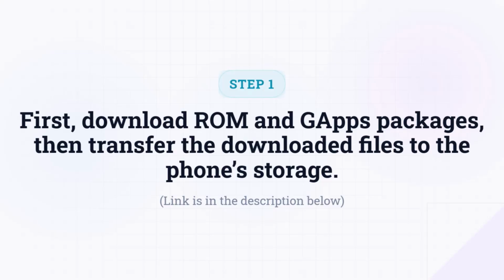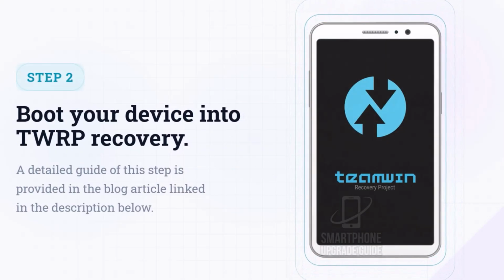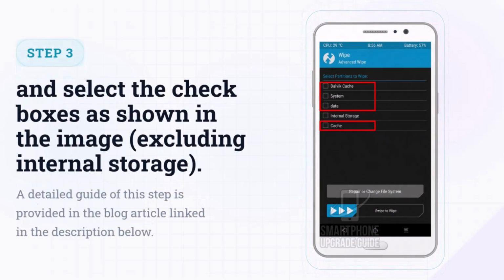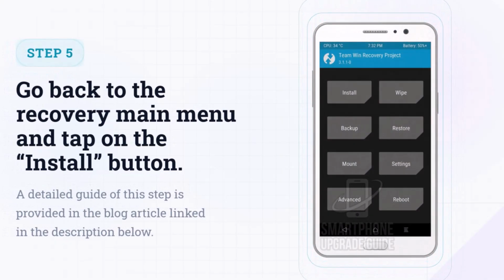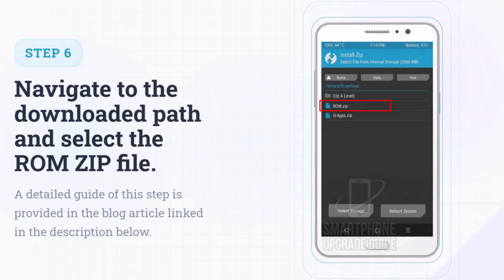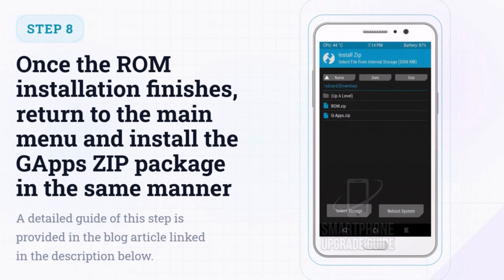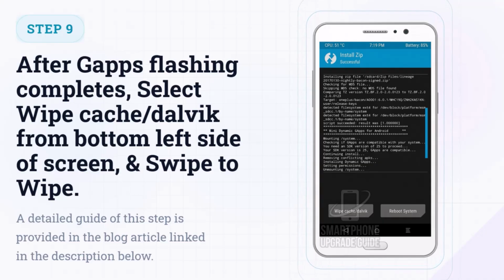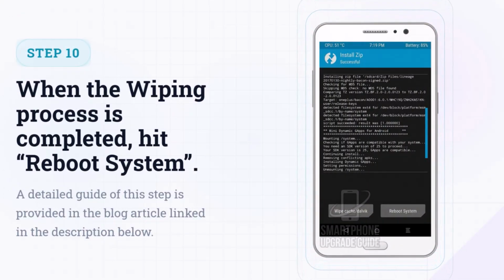Install Android 16 on Google Pixel 6 Pro (AOSP ROM) - How to Guide!